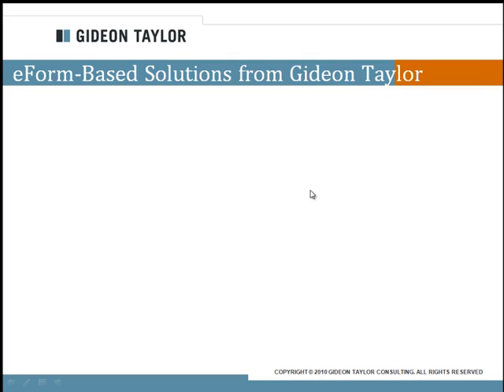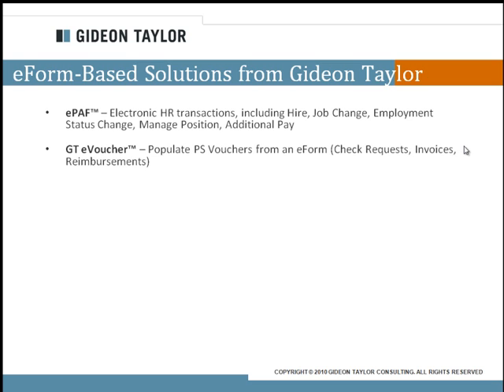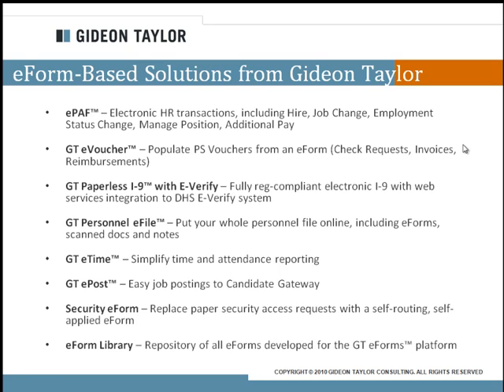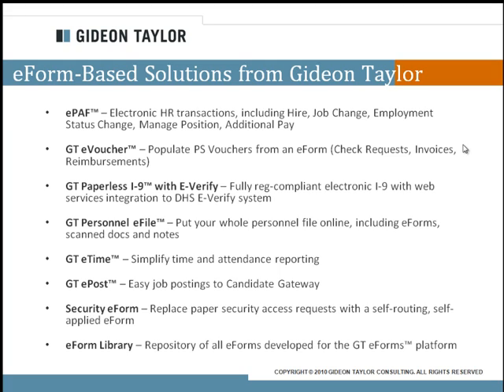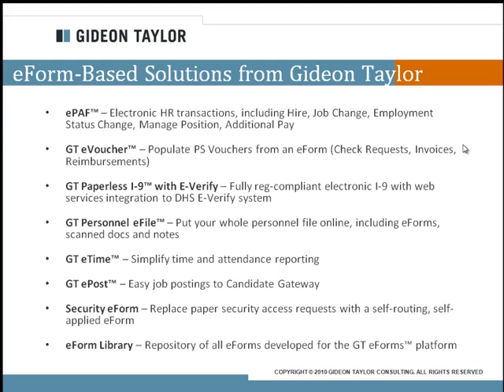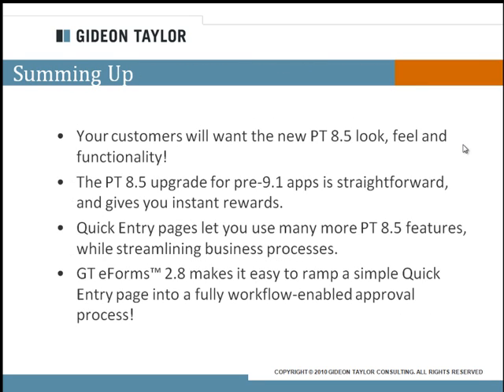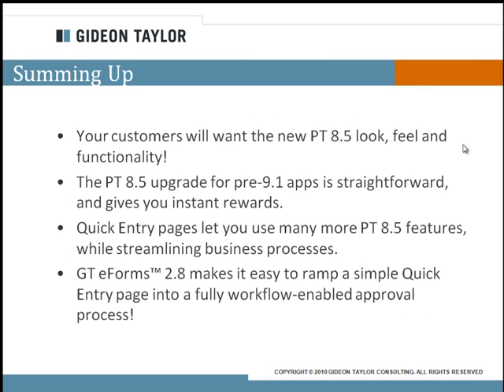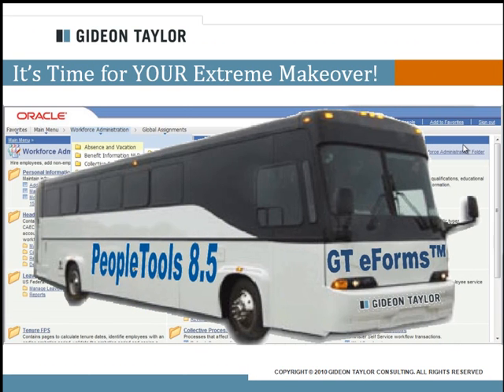Extreme Makeover, PeopleSoft Edition - Part 8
IN PART 8: Other GT eForms™-based solutions from Gideon Taylor. Conclusion.

Session Title:
Extreme Makeover, PeopleSoft Edition: Give your Pre-9.1 Apps a Total 8.5 Facelift, Without Mods!

This is the Demo Segment of the presentation. For the PowerPoint for Segment 1, go

Session Description:
Upgrading your pre-9.1 PeopleSoft application to PeopleTools 8.5 gives your existing app an updated look right away. But many of the best features of 8.5 - like type-ahead lookups on search pages, scrollable grids, mouse-over popup pages, and rich text boxes - require object modifications in App Designer  to turn the features on. Do you have to modify dozens of delivered objects, complicating your updates and upgrades, to give your users the Web 2.0 experience they are clamoring for?

This session will show you how to quickly create simplified Quick Entry pages in your pre-9.1 application that use all the great user interface features of PT 8.5, and update the delivered components, without modifying delivered objects. At the same time, you can streamline the user entry process by using only the fields you need, adding custom edits, and even workflow. For example, instead of modifying delivered Job Data to enable type ahead lookups and scrollable grids, you can create a Quick Job Data page that has the Job Data fields you need, with performance-enhancing PT 8.5 features. Users make their changes in the friendly Quick Job Data page, and the transaction is automatically entered in delivered Job Data - without customizing any delivered objects!

We will use GT eForms™ 2.8, Gideon Taylor's bolt-on efficiency toolset for PeopleSoft, to show how quickly you can leverage PeopleTools 8.5 to bring new life to your 8.4, 8.8, 8.9 or 9.0 applications - and even get more value from 9.1. Your customers are going to love the total makeover you can give their PeopleSoft experience!